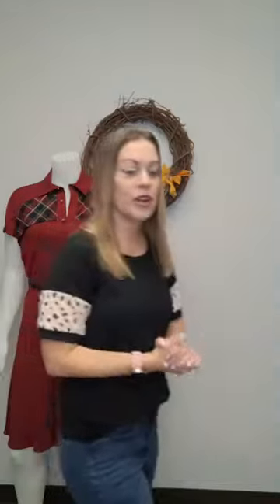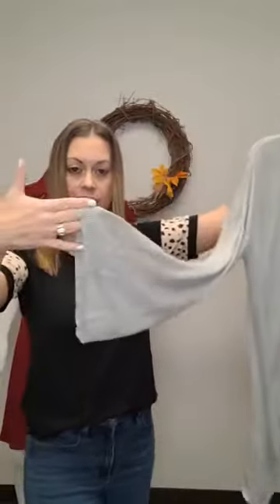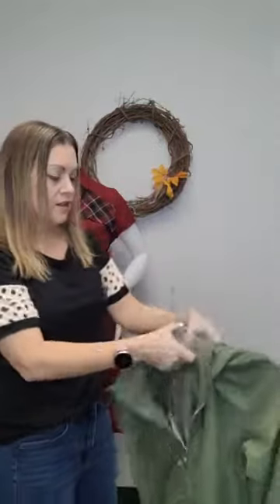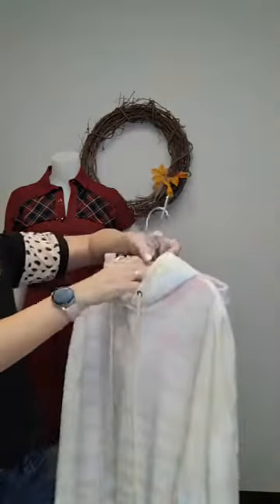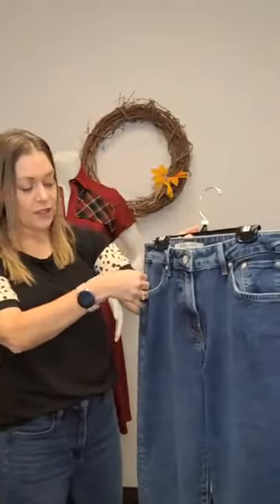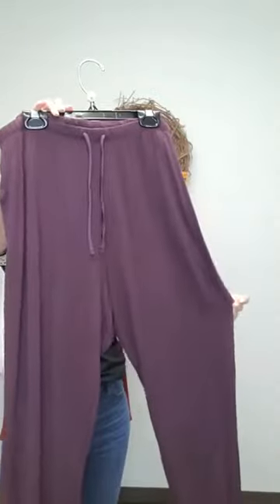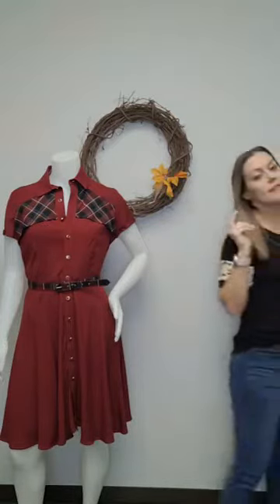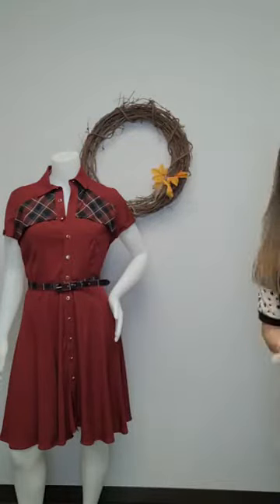Monday November 15, New Pre-loved Arrivals with Jen!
Shop Pre-loved Arrivals.